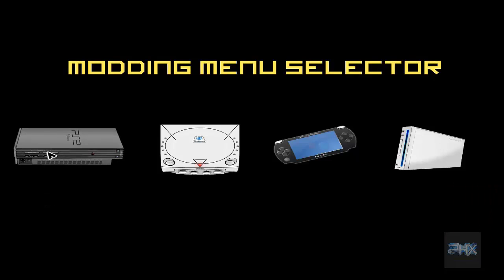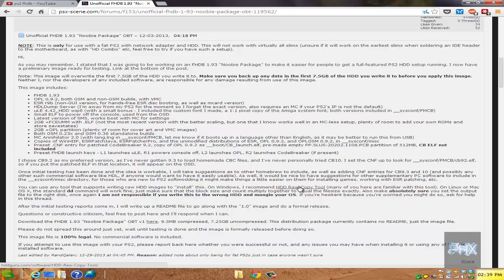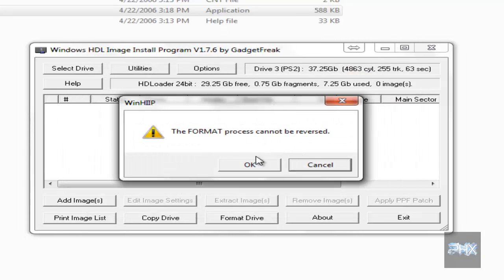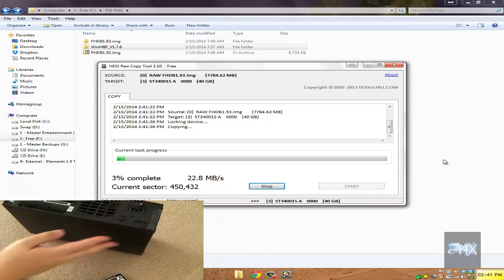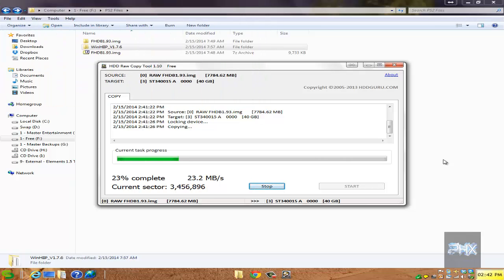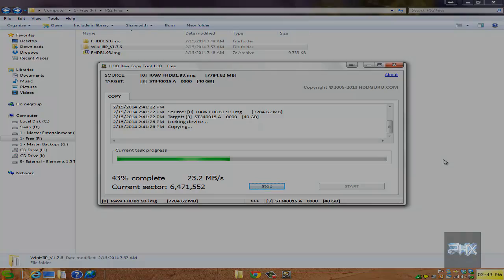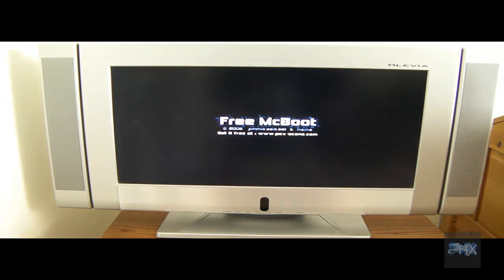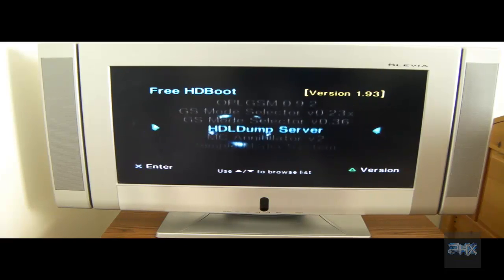[How To] Install and Use FHDB 1.93 Noobie Package for Fat PS2 Tutorial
FHDB 1.93 Noobie Package essentially is the FMCB (Free McBoot), but running off a Fat PS2 hard drive. This is an awesome mod for those who want to do something cool with their PS2 hard drive.

Did I mention this is the first video tutorial on Youtube ever on this subject? (as of 02/17/14).

Important tip:  When formatting the hard drive with winhiip, make sure that any drive over 128GB is using 48 bit hd loader when formatting and you must always (regardless of size) set erase mode to full.